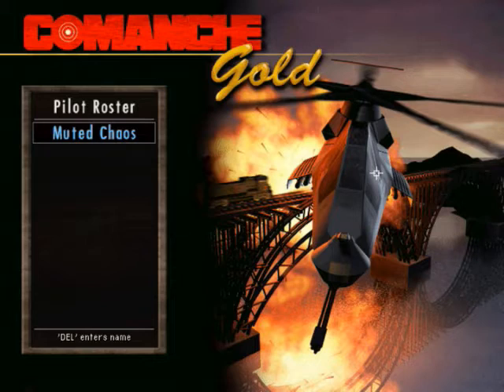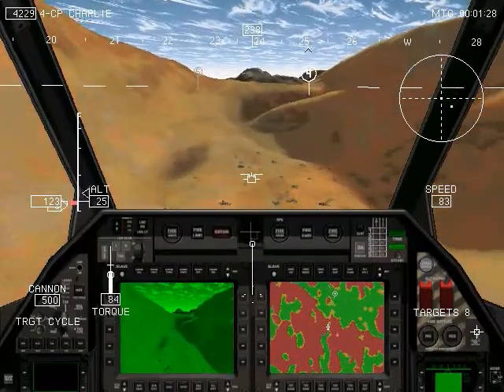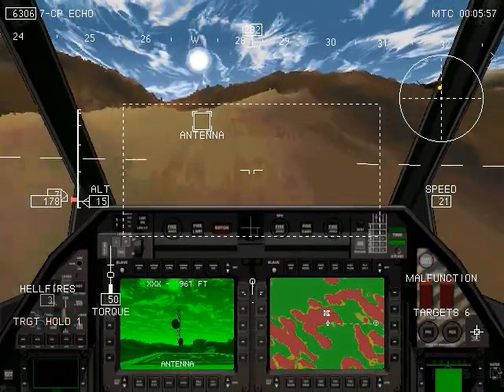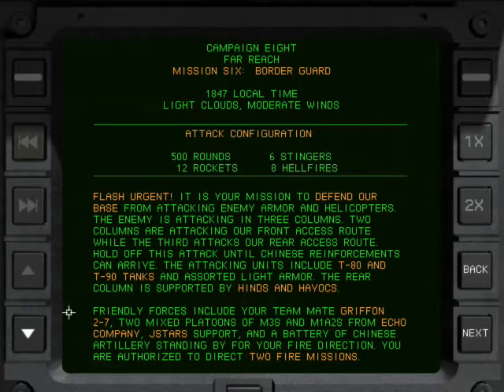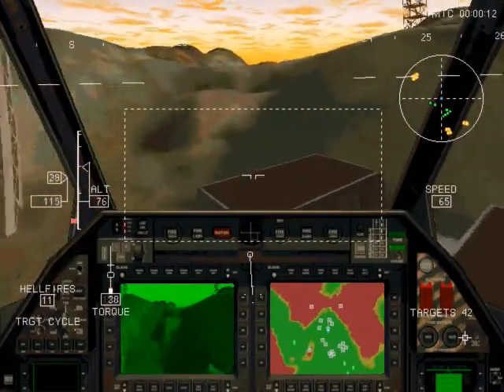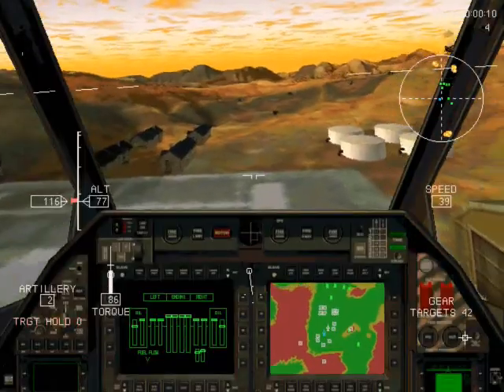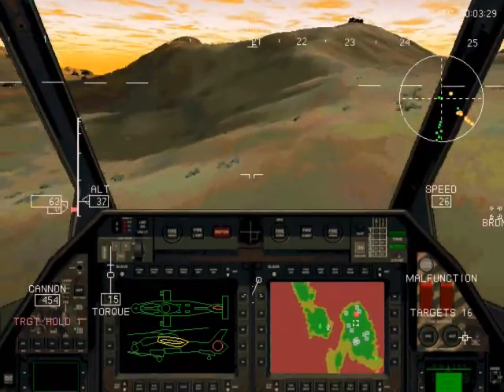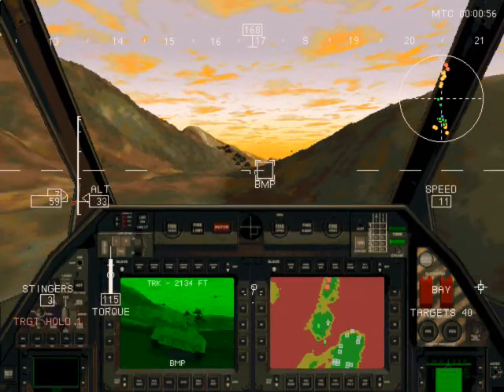Let's Play Comanche Gold - 29 - A Pretty Tough Mission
This episode includes the missions Blinding Light and Border Guard.

Blinding Light is not blind because of a recording issue. Border Guard had me wondering if it's even possible to complete it.